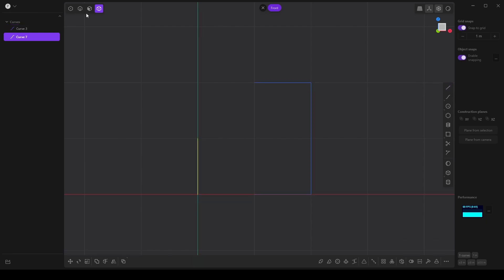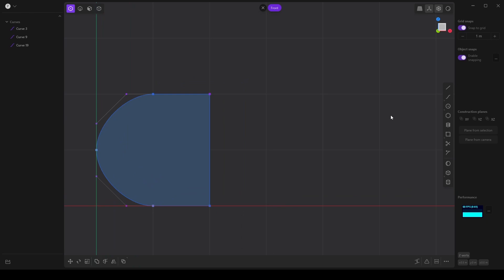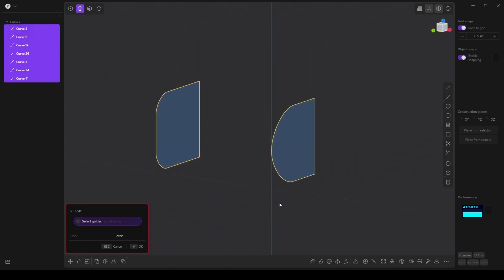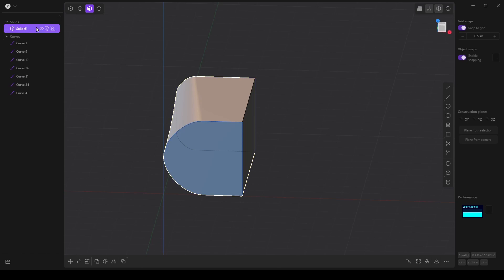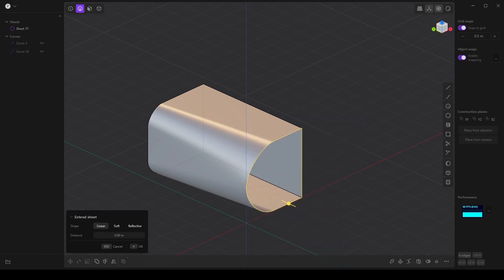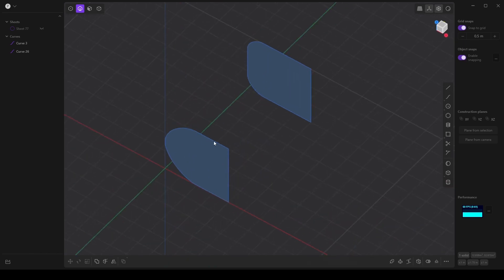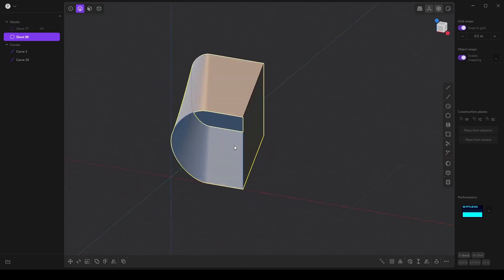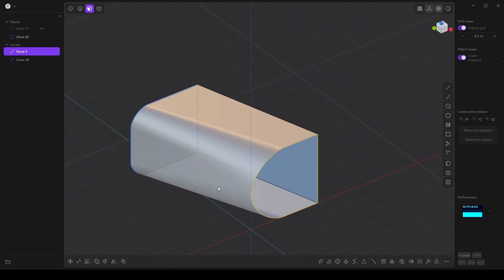How to solve basic lofting issues in Plasticity (Drawing in 3D)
In this video, I cover basic lofting between different curves for making curves and solids, as well as an issue that prevents lofting from working and how to fix it.

Software used: Plasticity